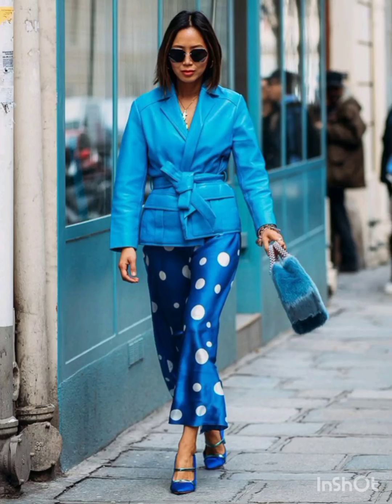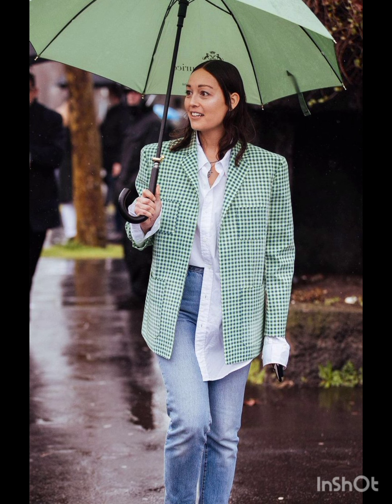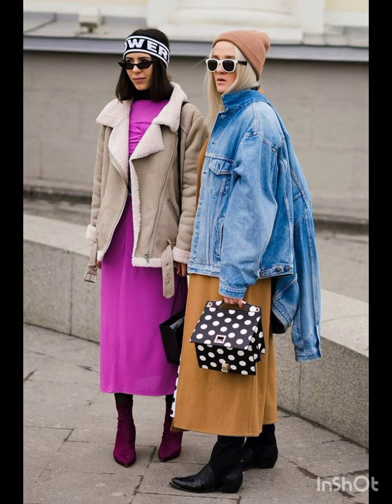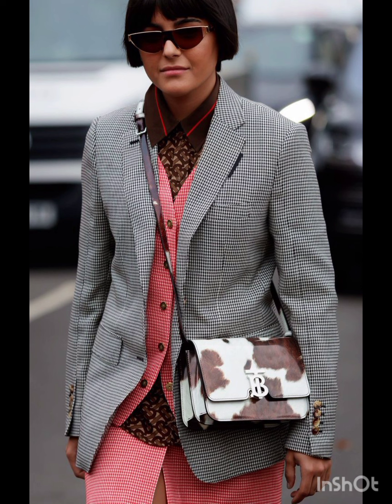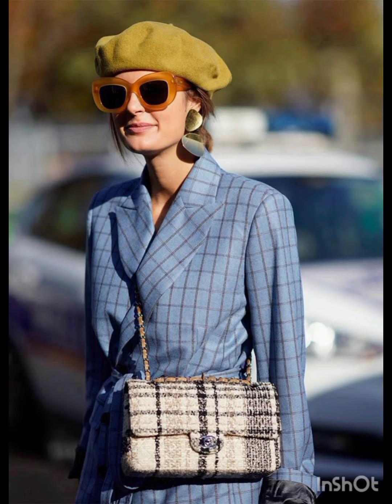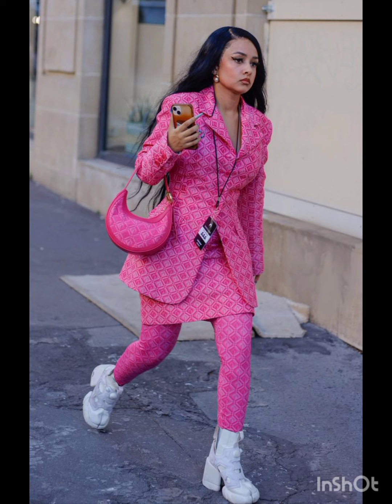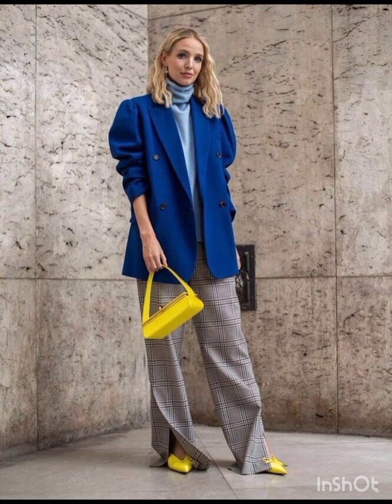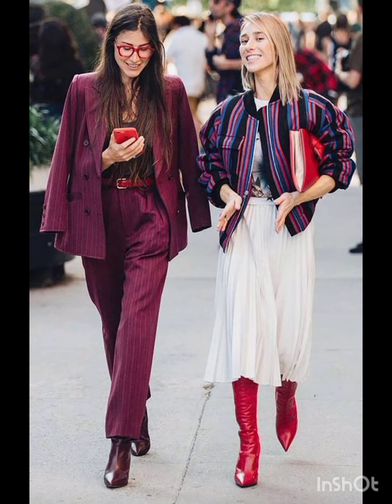Start of Milan Fashion👗Week 2024 How people dress on Milani's Most fashionable Street. Street style